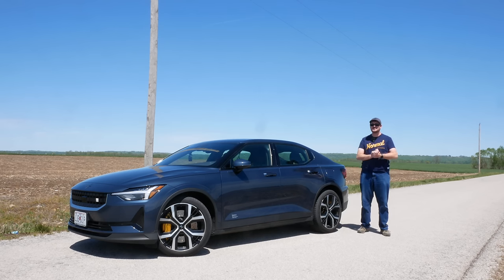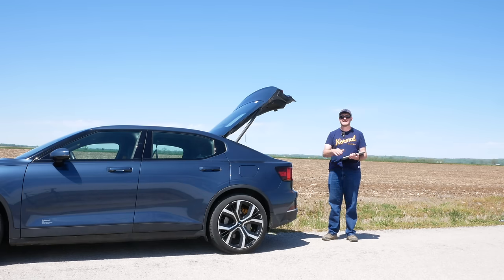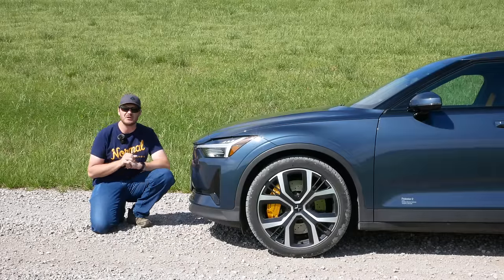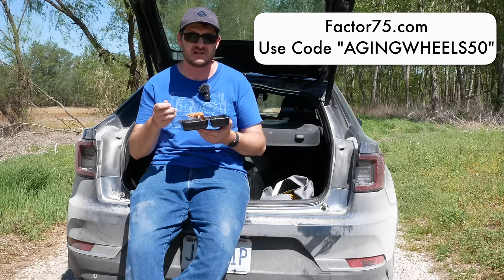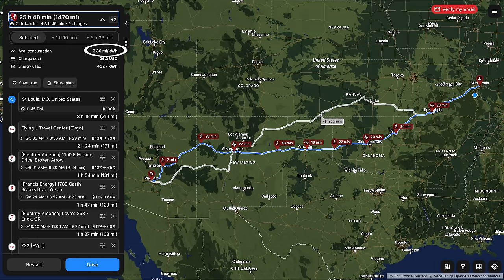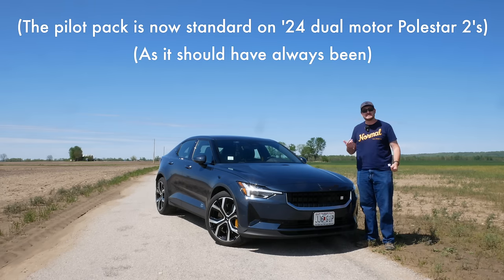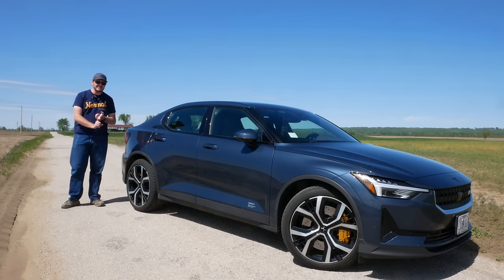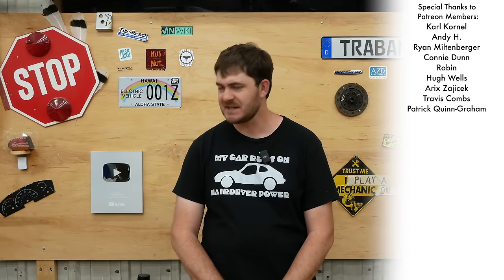I Burned Money by Buying a Polestar 2